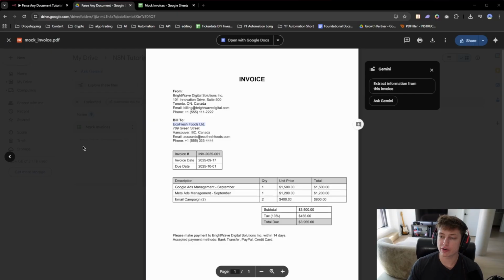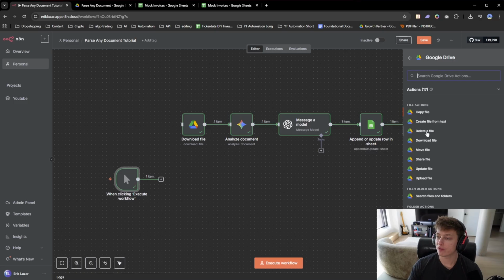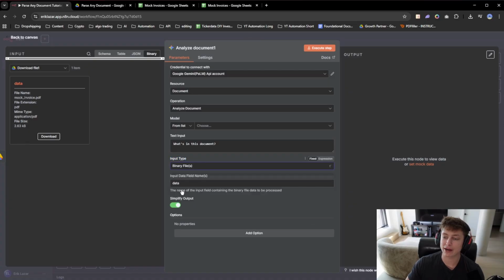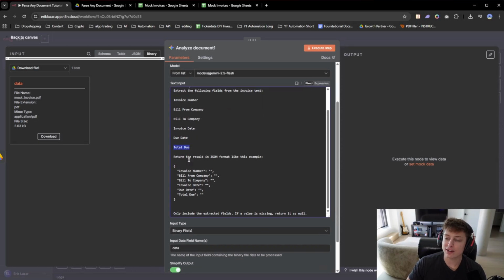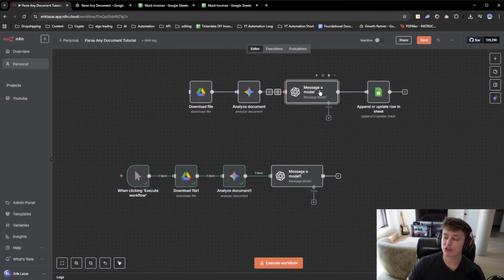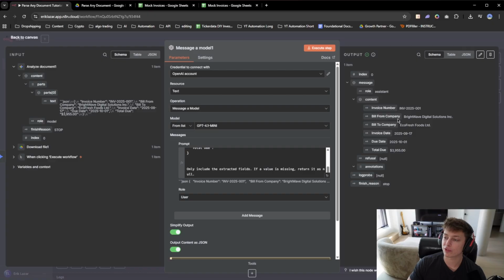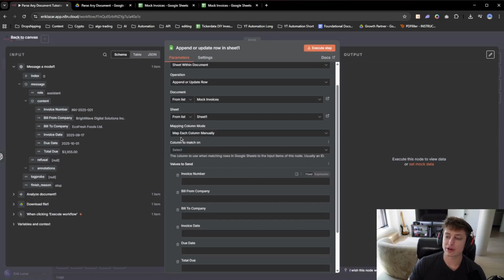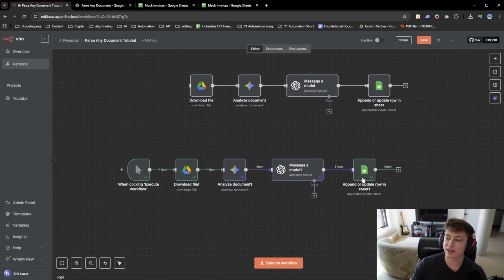How To Parse ANY Document in n8n (FREE TEMPLATE)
Unlock the power of AI-driven automation with this comprehensive tutorial on parsing ANY document in n8n! In this video, I'll show you exactly how to use the new Google Gemini node to read a document (like a PDF invoice), extract key information, and seamlessly send it to a Google Sheet. This is the perfect solution for automating invoice processing, data entry, document management, and so much more. Stop manually copying data from PDFs and start building powerful, intelligent automations today!

Timestamps:
00:00 - Intro & Demo
01:10 - Building the n8n Workflow
01:19 - Downloading the PDF from Google Drive
02:15 - Setting Up the Google Gemini 'Analyze Document' Node
02:58 - Prompt Engineering for Data Extraction
04:37 - Formatting the Output with an OpenAI Node
06:55 - Sending Extracted Data to Google Sheets
08:27 - Full Workflow Recap & Outro

Key Points:

This video provides a complete guide on how to parse data from PDF documents using n8n.

Learn how to use the powerful new Google Gemini node to analyze documents and extract specific information with AI.

Get a step-by-step tutorial on building a workflow that downloads a file, uses AI to read it, cleans up the data, and sends it to Google Sheets.

The tutorial covers prompt engineering to get accurate results and how to format the AI's output into clean JSON.

This workflow is perfect for anyone looking to automate data entry from invoices, reports, or any other document.